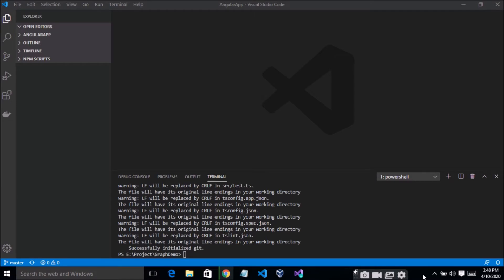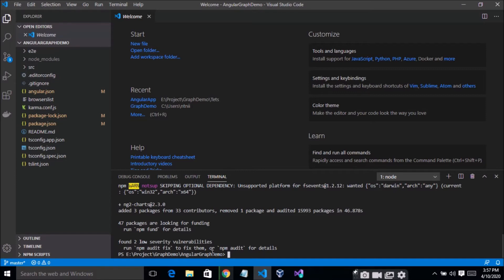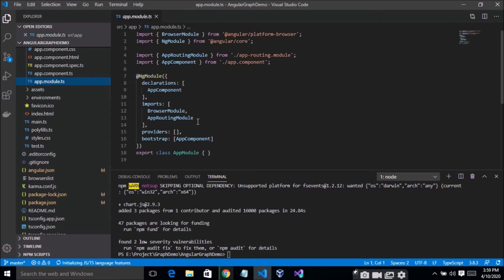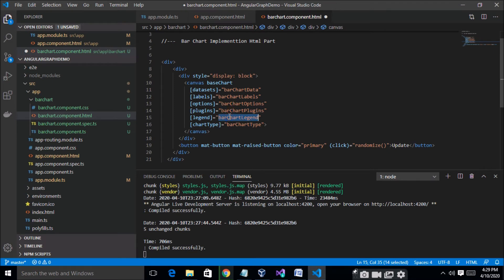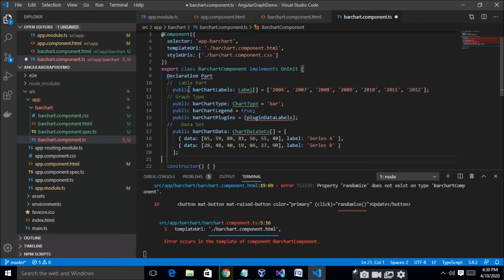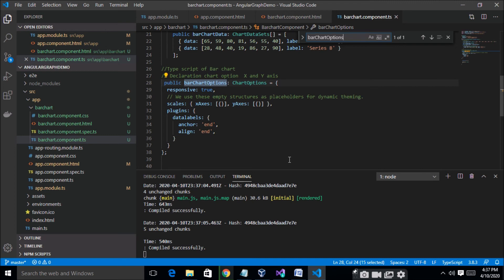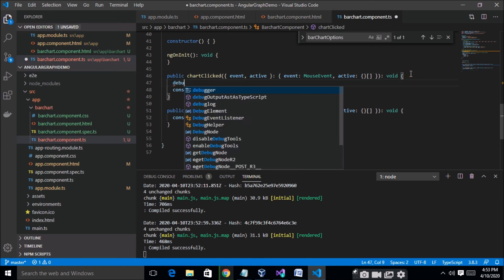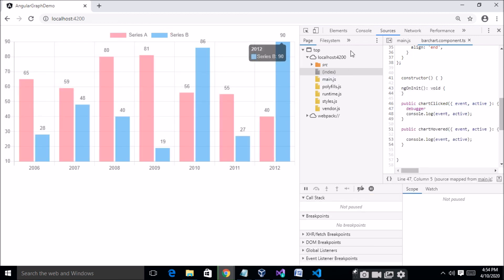Bar Chart Graph in Angular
This video very helpful implement graph in angular application step by step.